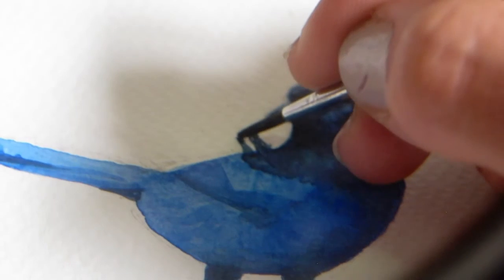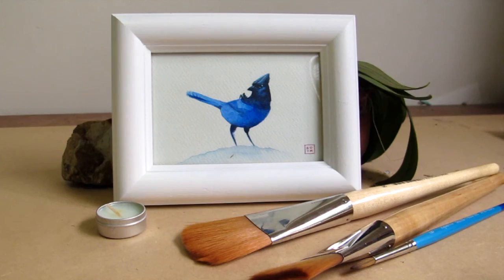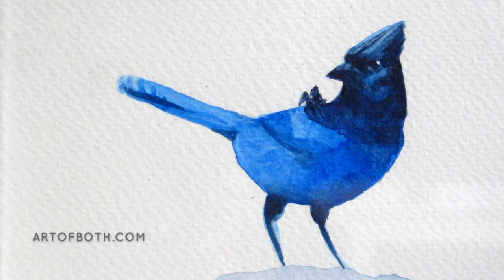Júlia BOTH | Steller's Jay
Short video showing the process behind one of my small bird watercolours, this time of a Steller's Jay (a gorgeous creature we spotted in Yosemite this year).